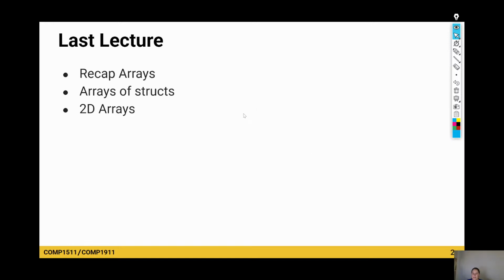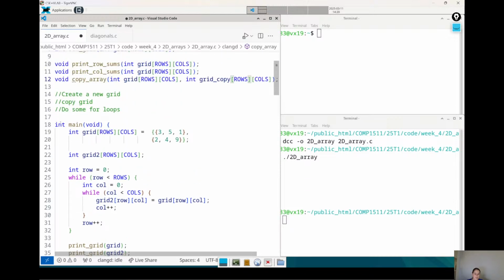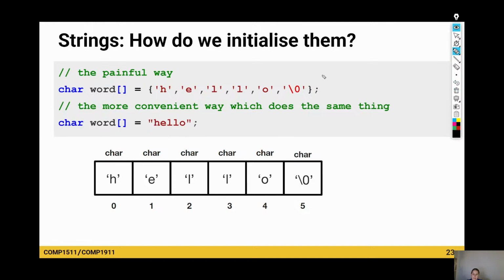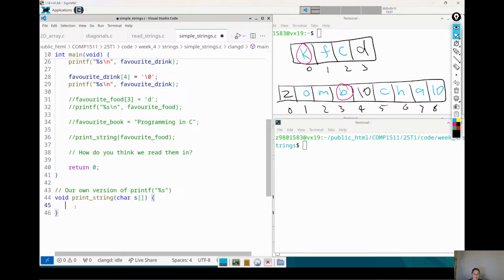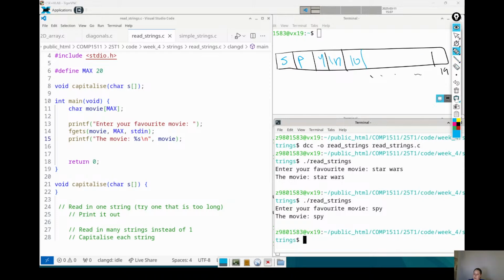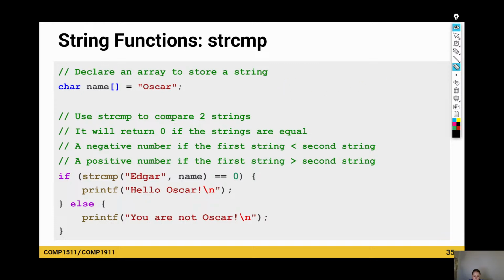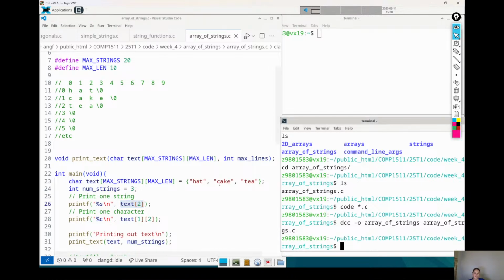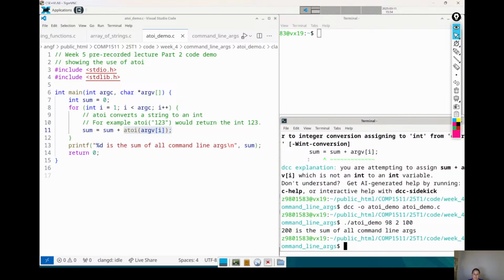COMP1511 Week 4 Lecture 2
Chapters:
00:00:00 - Introduction
00:02:25 - Recap: 2D Arrays
00:07:30 - Code Demo (2D_arrays.c)
00:21:15 - Code Demo (diagonals.c)
00:26:30 - Strings
00:29:24 - Null Terminator
00:30:42 - Initalisaing & Printing a String
00:34:50 - Code Demo (simple_strings.c)
00:47:22 - Strings: How do we read them in?
00:51:20 - Time for a Break!
01:00:06 - Code Demo (simple_strings.c)
01:08:23 - ctype.h Library Functions
01:12:50 - stringl.h Library Functions
01:13:58 - String Functions: strcpy strlen
01:17:15 - String Function: strcmp
01:19:28 - Code Demo (string_functions.c)
01:29:20 - Array of Strings
01:32:46 - Code Demo (array_of_strings.c)
01:41:00 - Command Line Arguments
01:45:20 - Code Demo (command_line_arg.c)
01:48:50 - Converting Strings to Integers: atoi
01:50:35 - Thanks for coming! + Farewells  from Angela